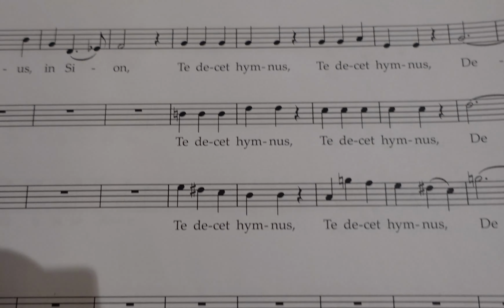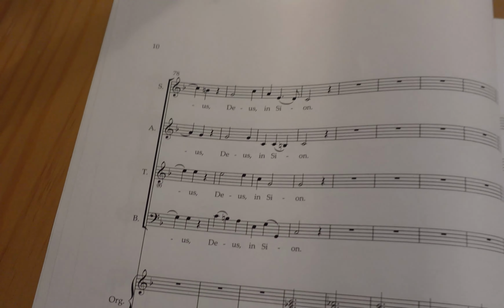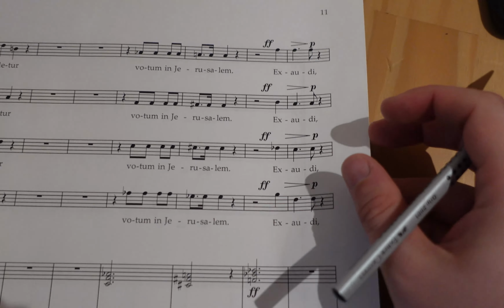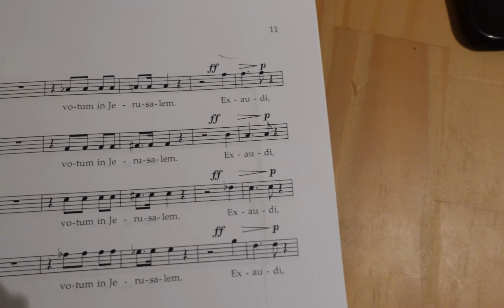Requiem Op. 12 Part 1 - Introit, Kyrie & Requiem Aeterna - AI Choir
In this video we dive into the first few sections of a requiem setting I composed for SATB choir, Organ, and string orchestra.

I used AI to create a demo of the vocal parts to get an idea of how the piece sounds followed by some discussion about how I composed this work.